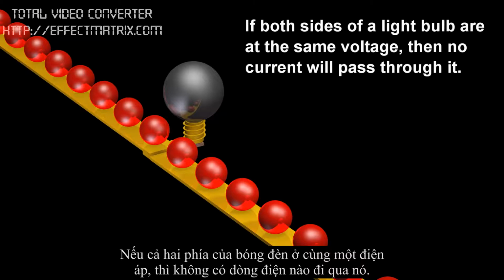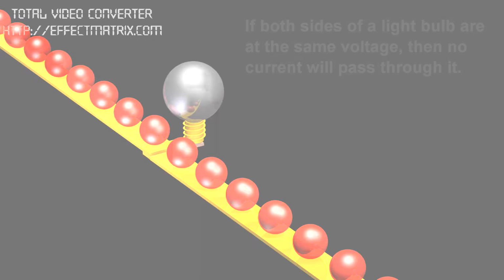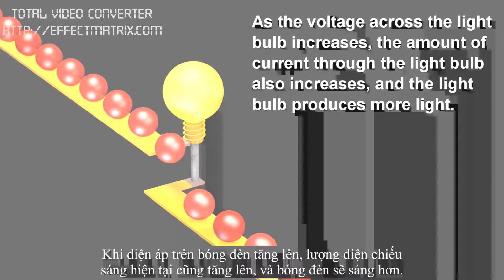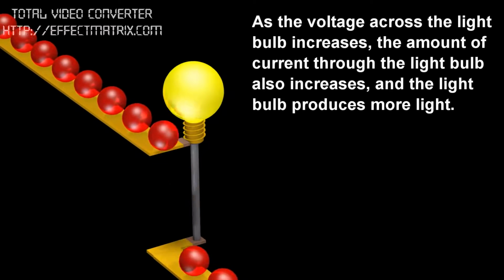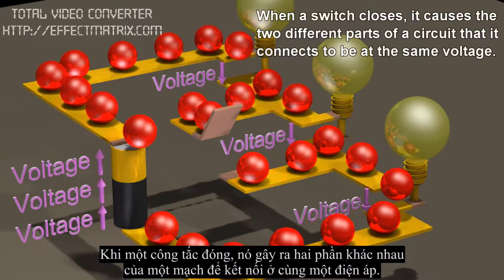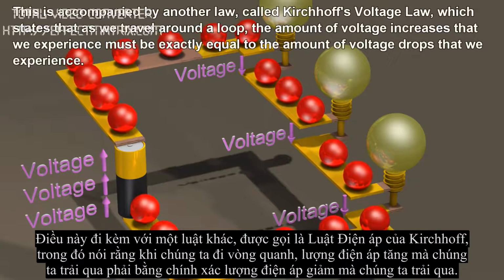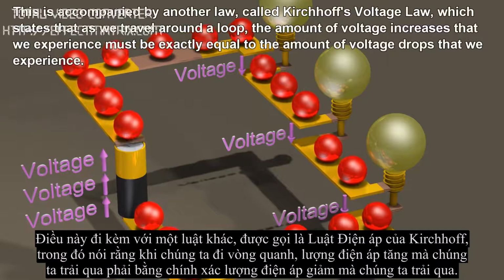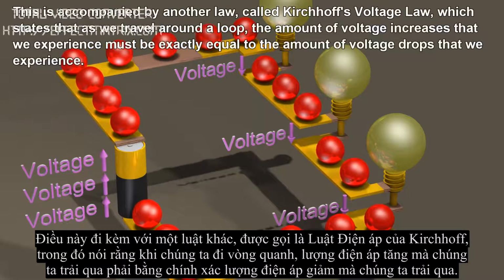15 Electric Circuits Basics of the voltage and current laws By Cao Tuan